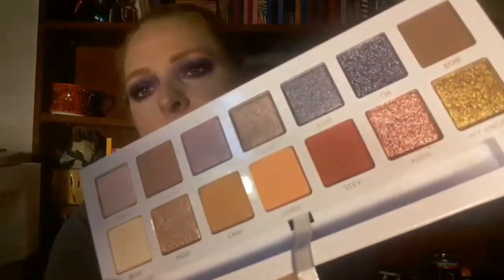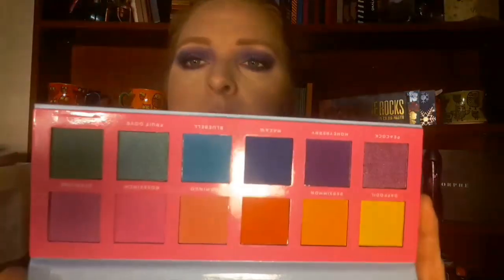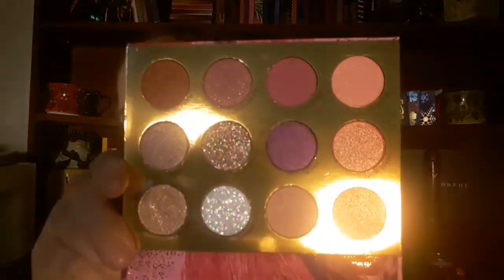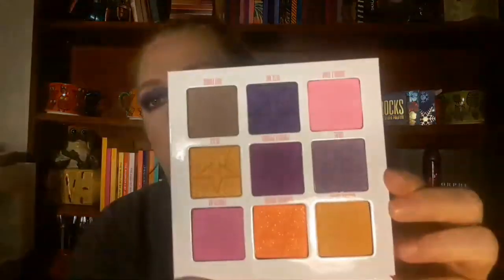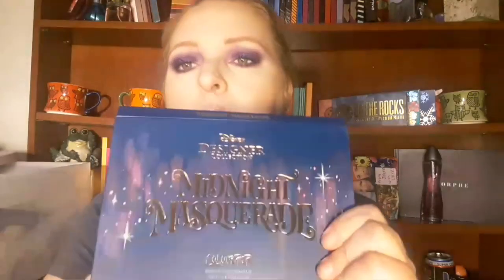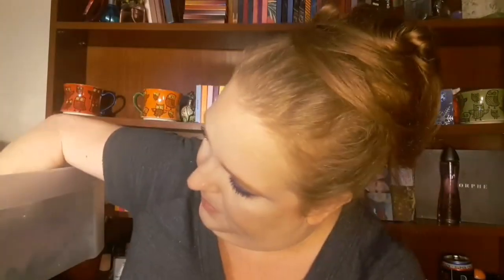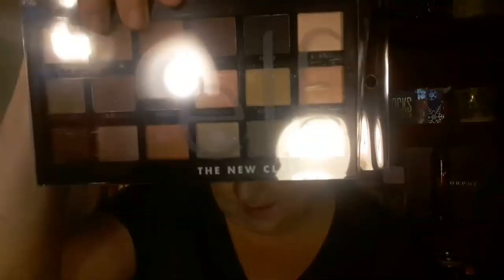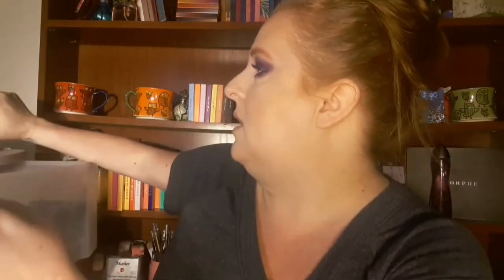Haul of new goodies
Hey y'all thus is just a little haul of things I've ordered...

Paige k

This video is not sponsored all items were purchased by me.

Remember ladies and gents
Let's build each other up
Be proud of who you are
And always stay beautiful
Much love💋💋💋